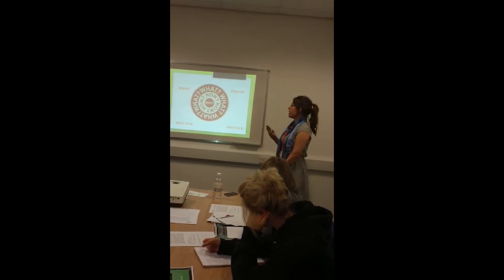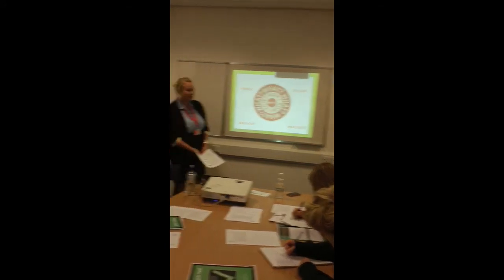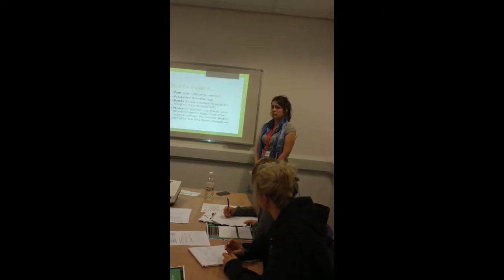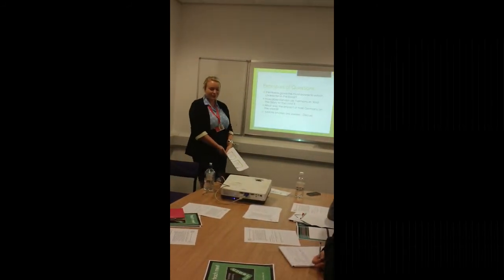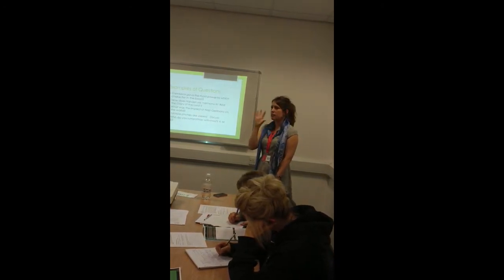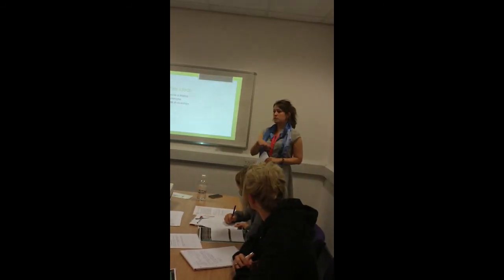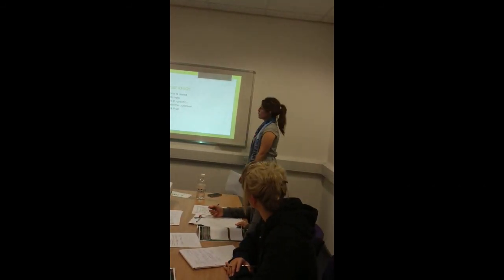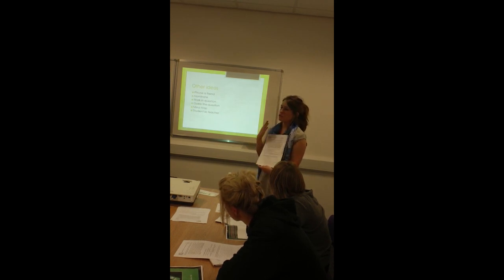Question Time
Hermitage Staff Ms Hall and Ms Batchelor discuss a range of questionning strategies at the 2013 Hermitage Teachmeet.